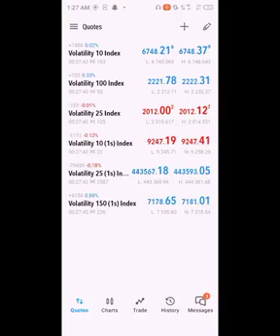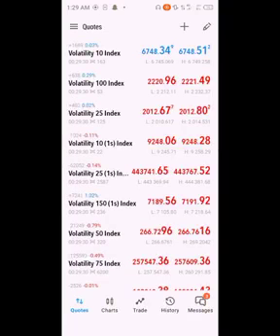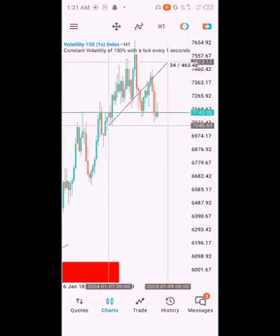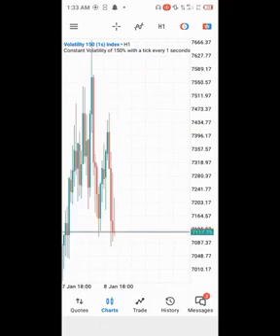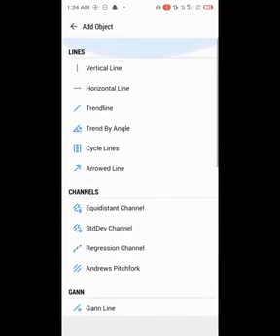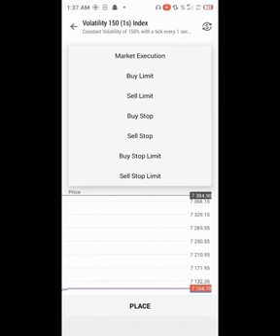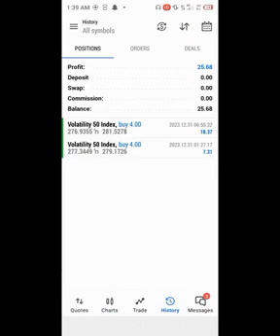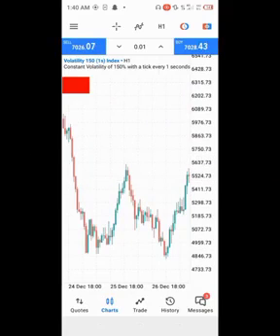How to use the new updated meta trader 5 app beginners guide #000